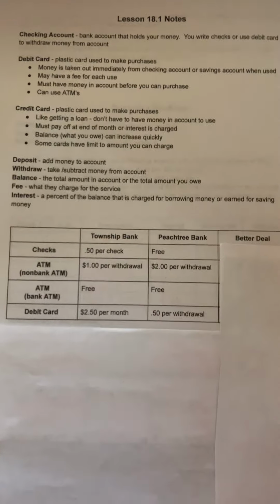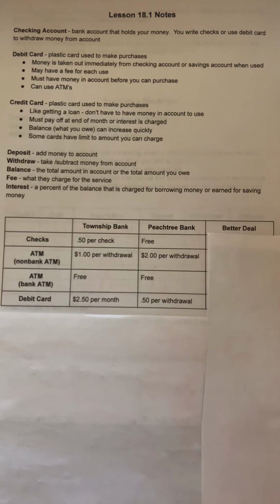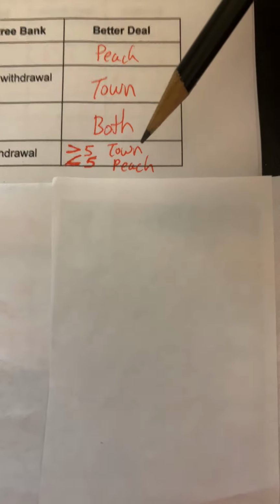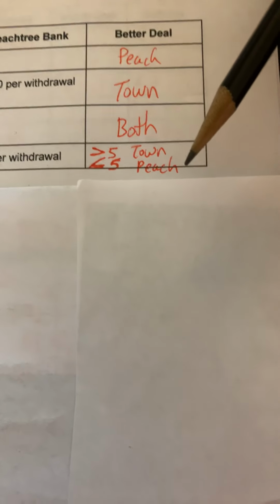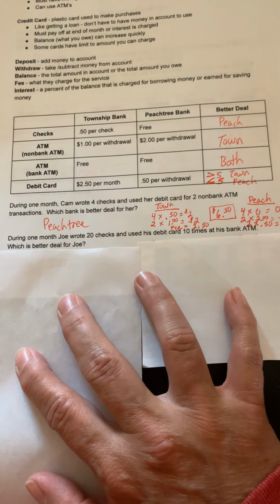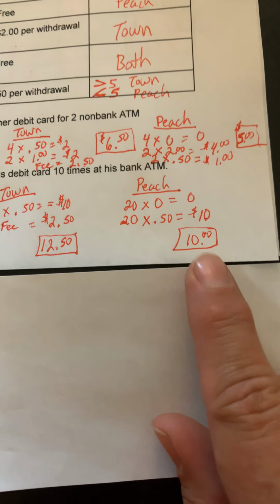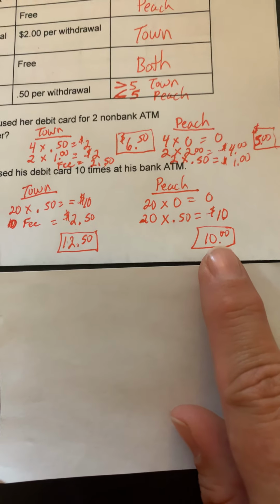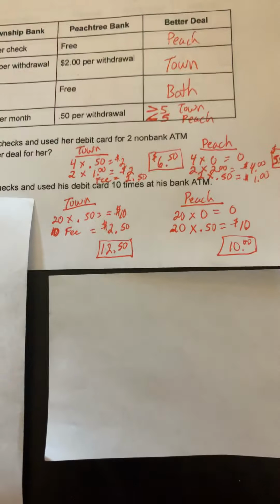Ch 18 Lesson 1